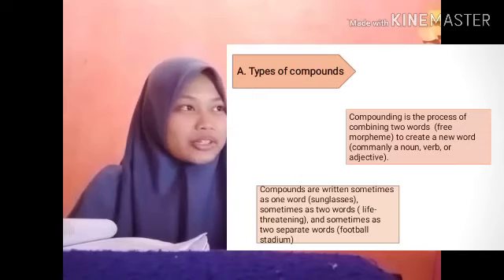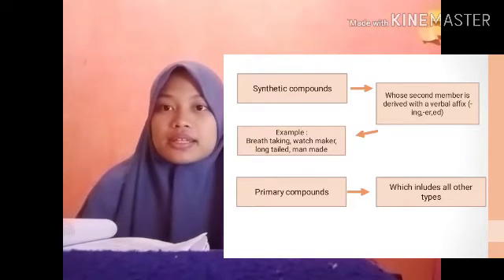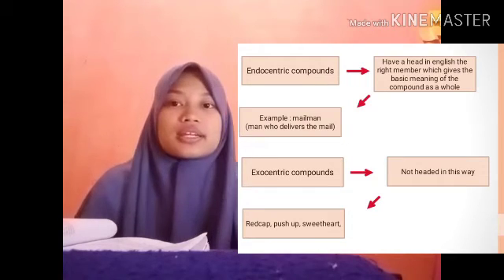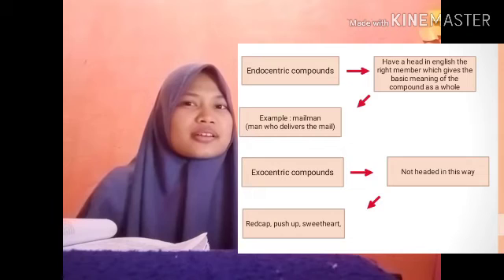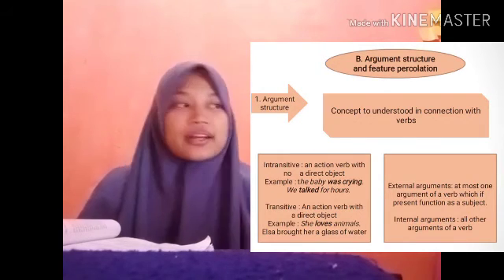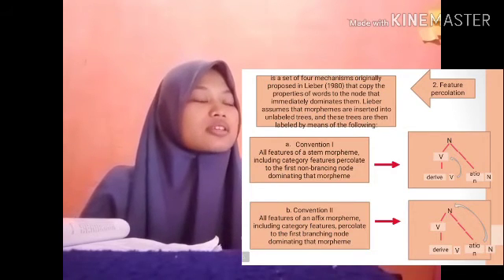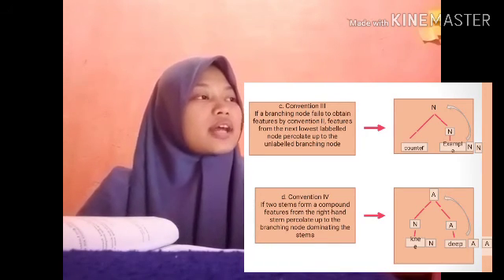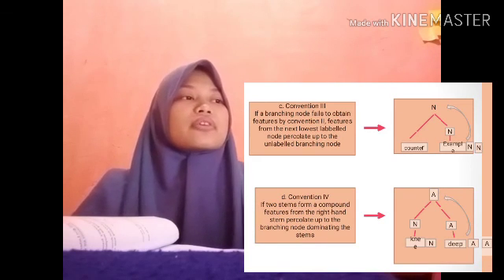Types of compounds, argument structure and feature percolation